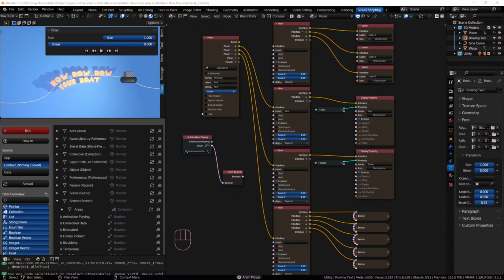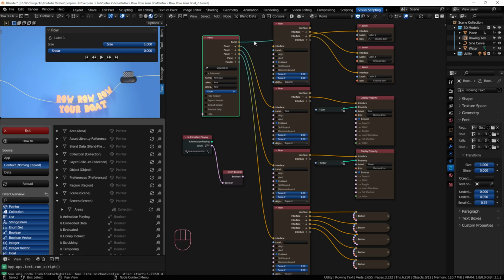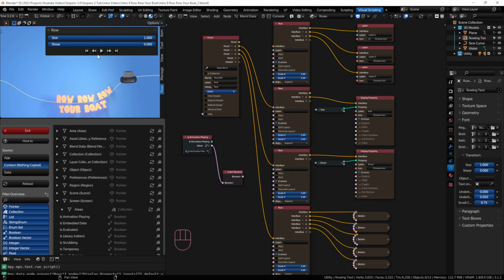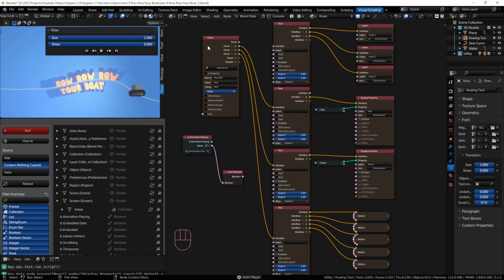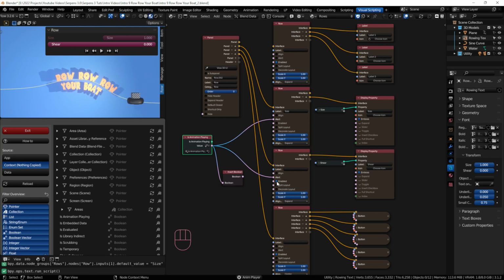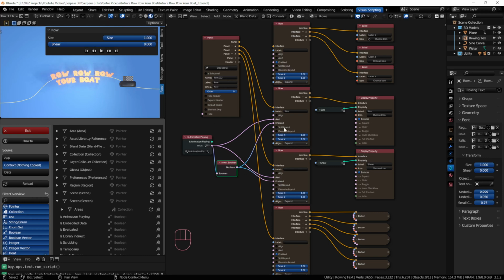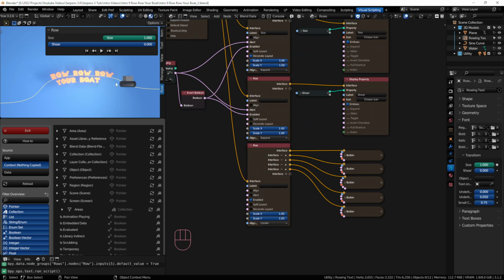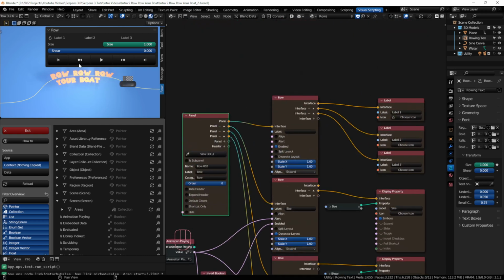Blender Serpens 3 - Intro 9 - Row, Row, Row Your Node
Hope you brought an oar, because its time to row your nodes!